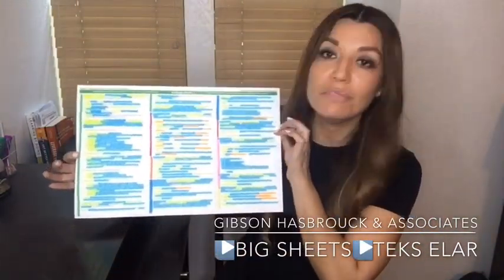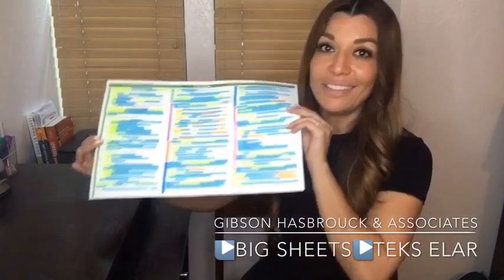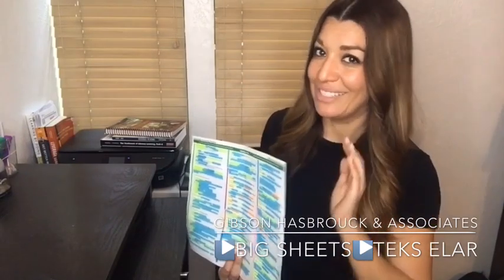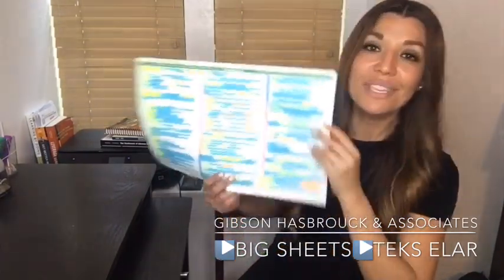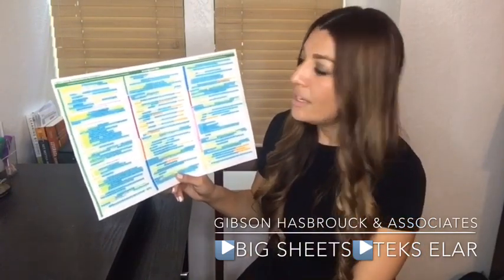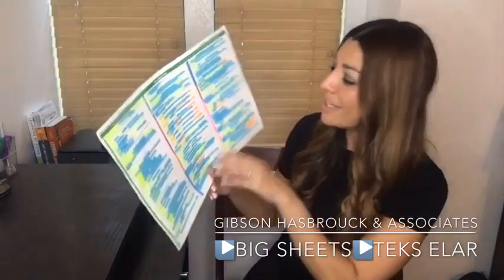New ELAR TEKS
A brief overview of our new ELAR TEKS to get you started! 😊